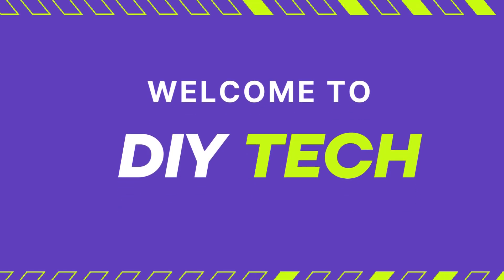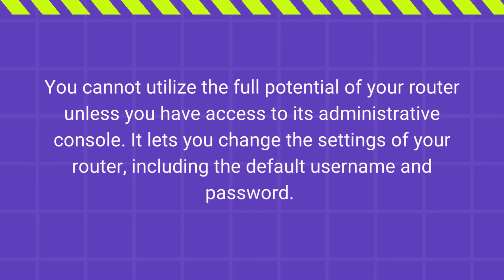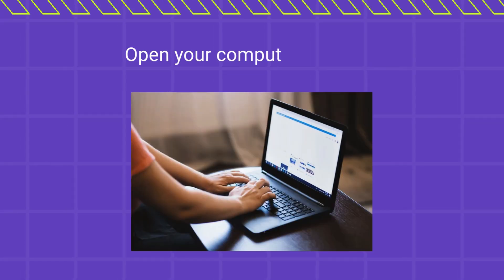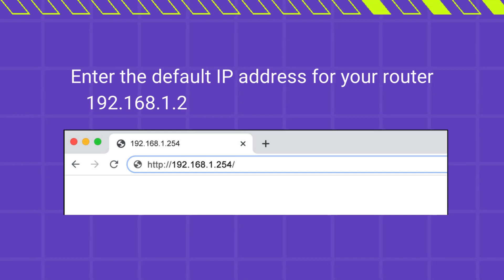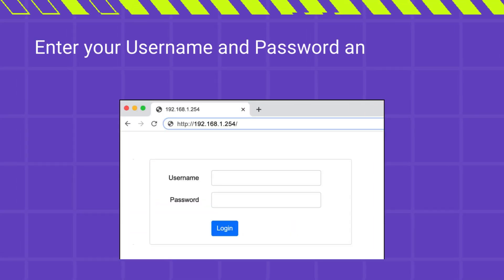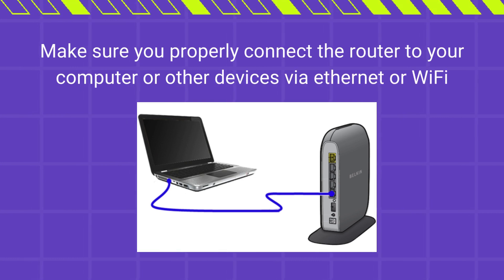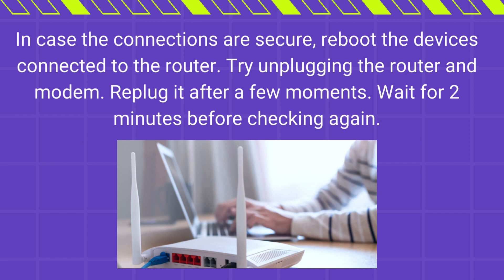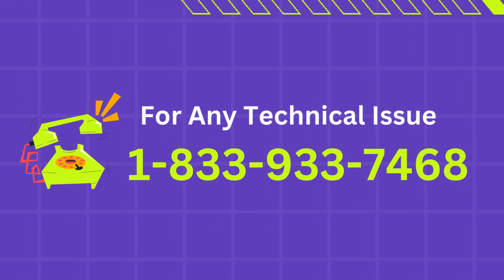192.168.1.254 Login Admin of Router (Dafult Username and Password)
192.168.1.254 IP address used to login your router device. Help to login admin console of your router device.

0:32 "Connect router to PC using ethernet cable or WiFi"
0:58 "Enter the default IP Address 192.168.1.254"
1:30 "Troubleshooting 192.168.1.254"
2:10 "Reset the router"

User can't access the web interface if typed 192.168.|.254 or other typing error.